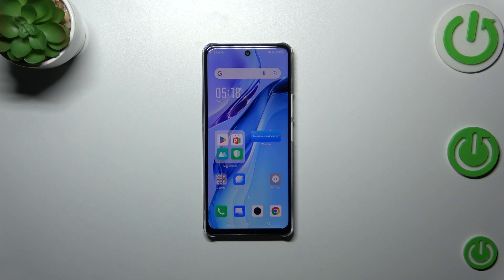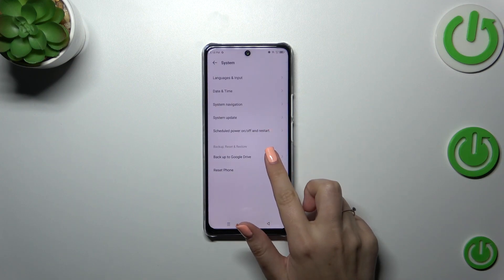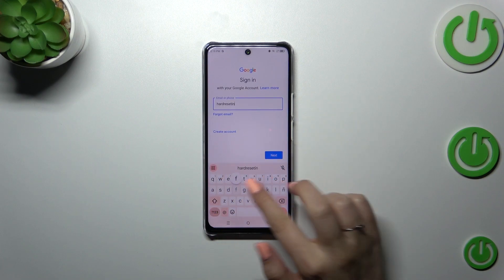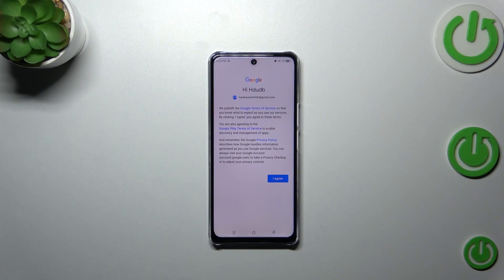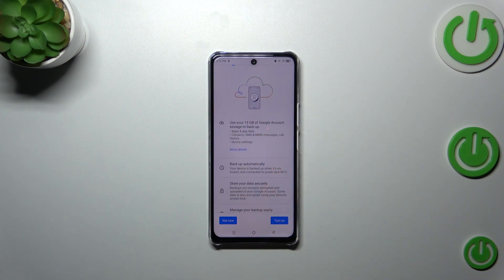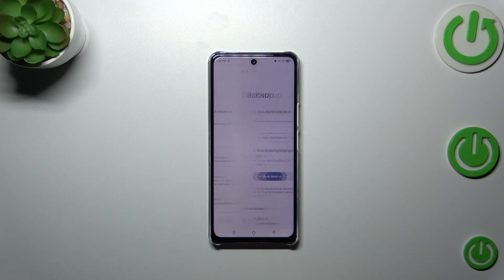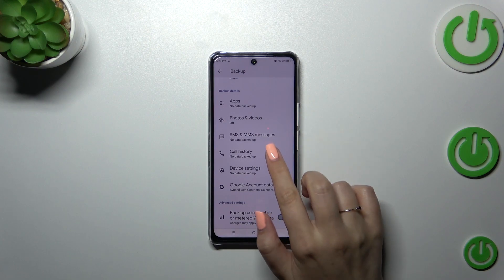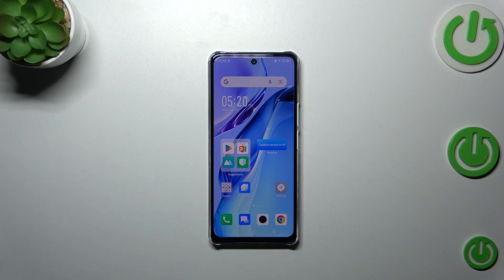How to Enable Google Backup on INFINIX Note 30?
In this tutorial video, you will learn how to enable Google Backup on your INFINIX Note 30. Google Backup allows you to securely back up and restore your device's data, including app data, settings, and more, to your Google account.

How to activate Google Backup on the INFINIX Note 30?
How to enable automatic data backup on the INFINIX Note 30?
How to set up Google account backup on the INFINIX Note 30?